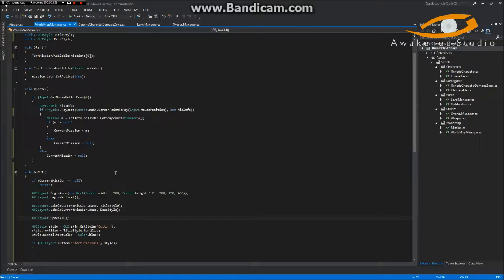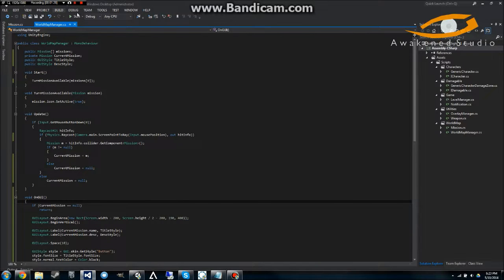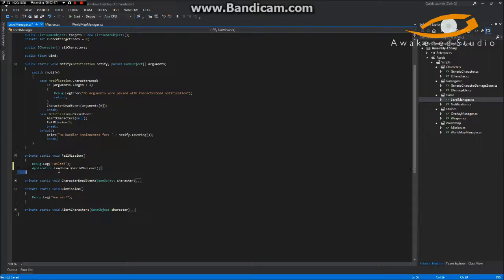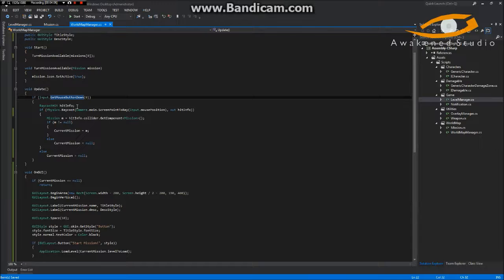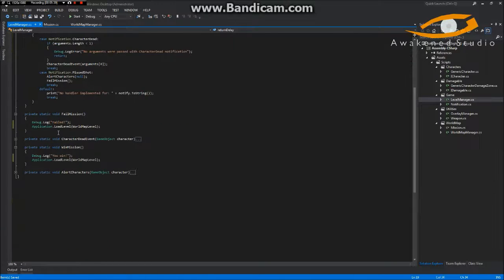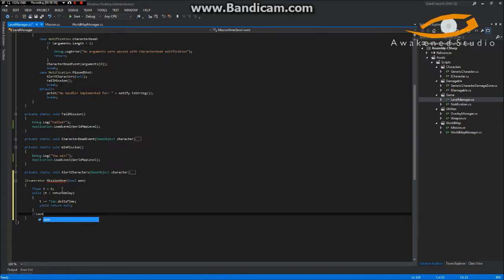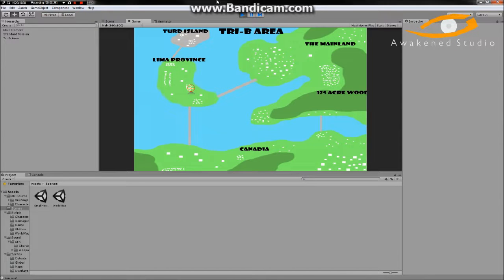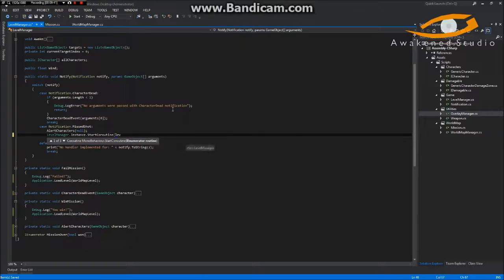[Tutorial] Learn C# Episode 46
Mission Level loading!